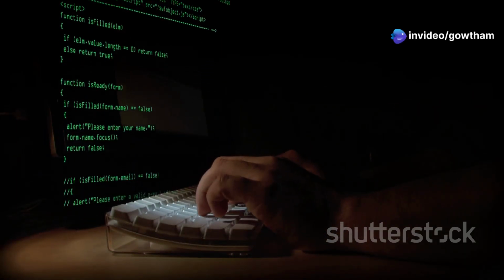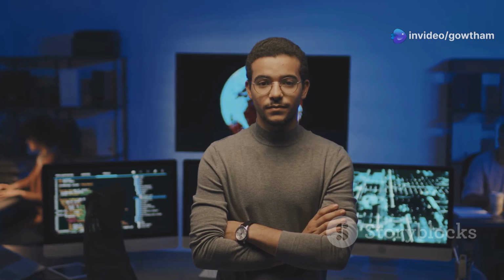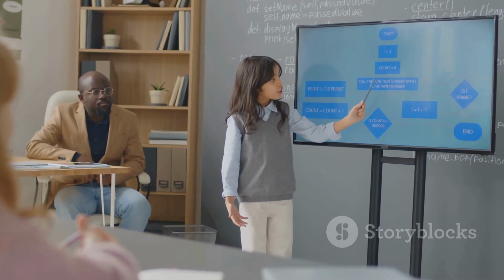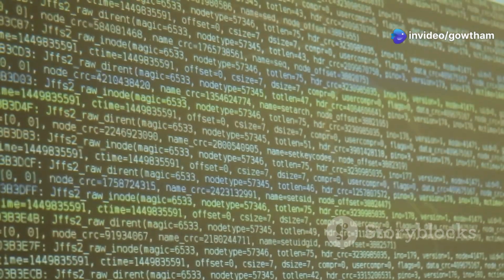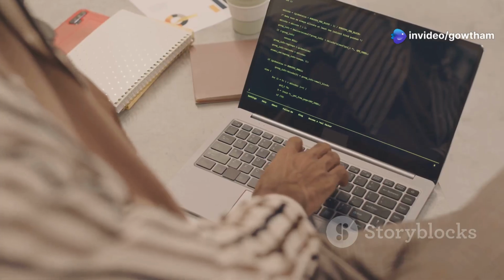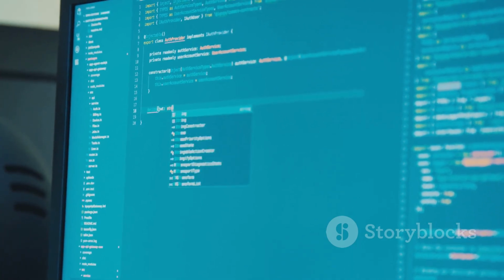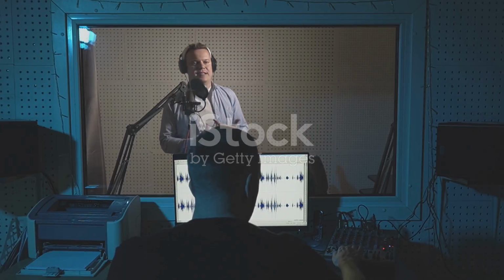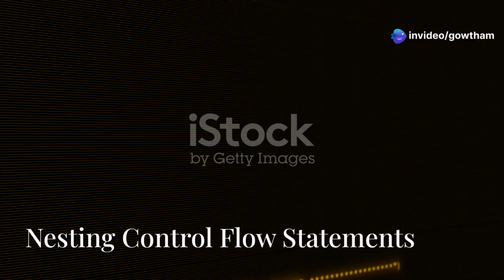Control Flow (Conditionals)if, else, and elif statements Comparison || PYTHON LESSON 3..........